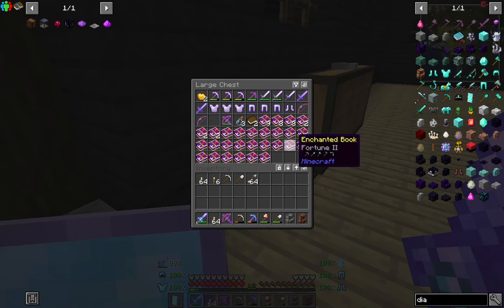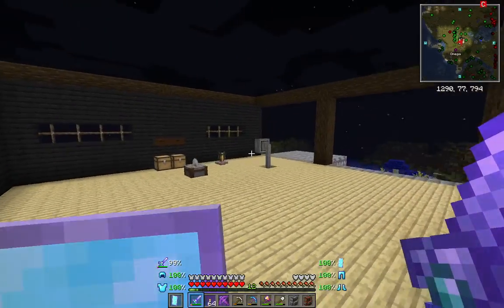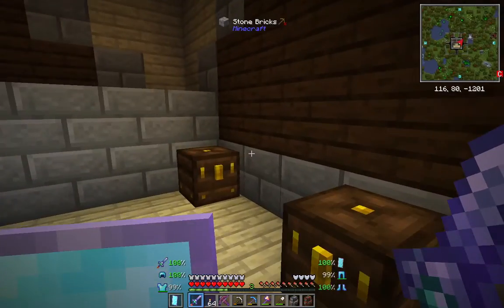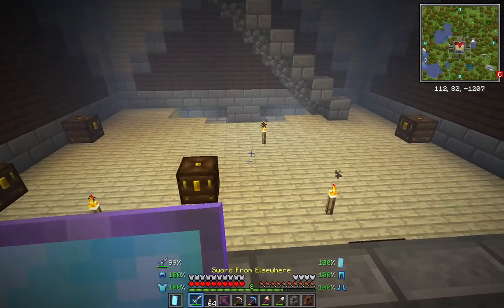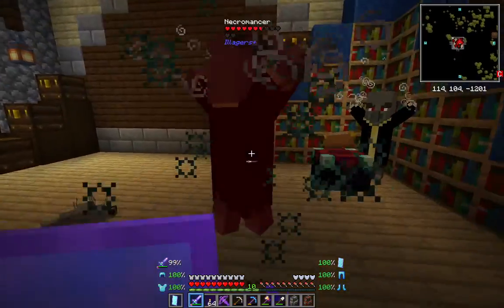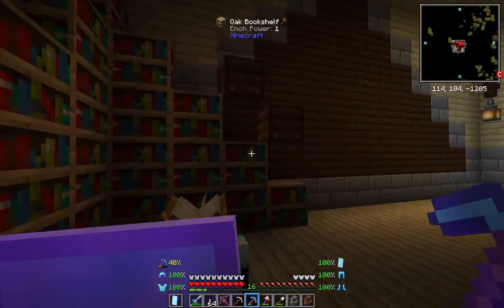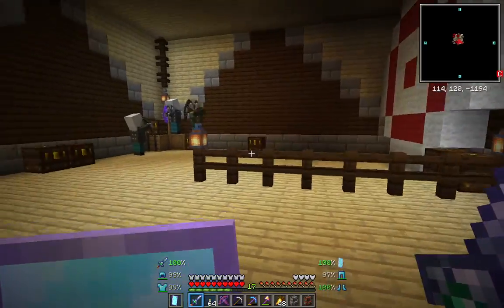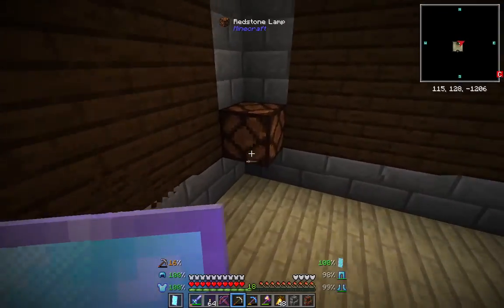Better Minecraft Ep 14 Raiding the Illager Tower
Ever wanted Minecraft 2 or What Minecraft should have been!
New biomes, dungeons, mobs, villages, dimensions, and soo much more.